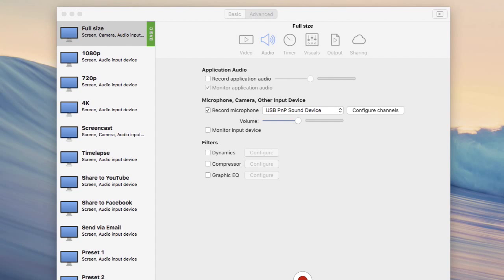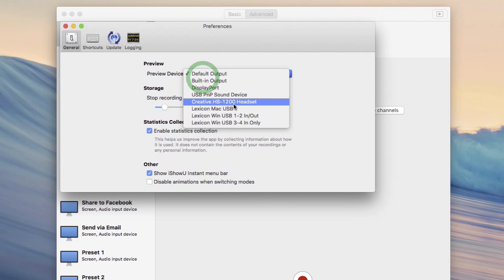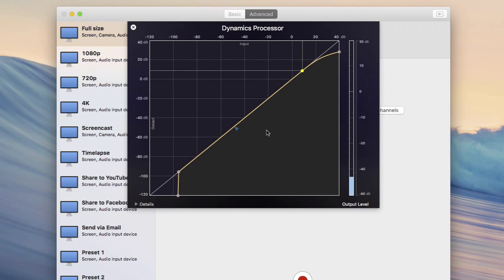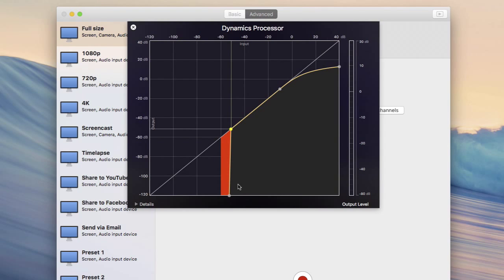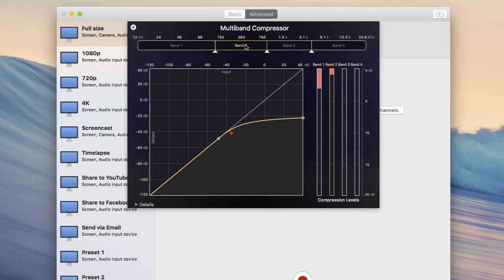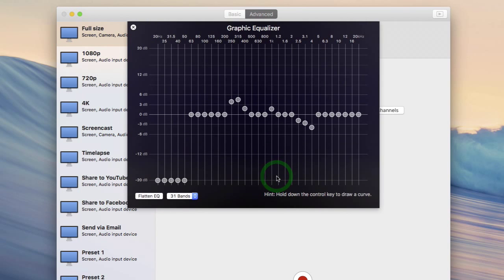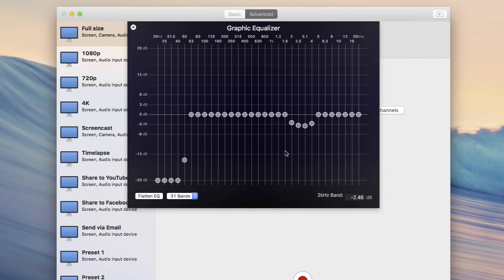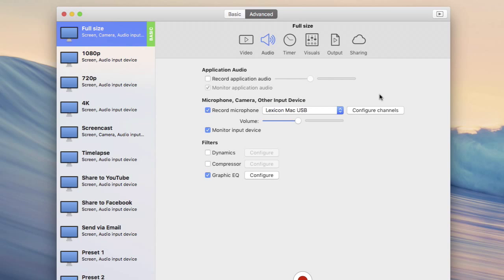Audio Filters Explained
Audio Dynamics & Filters

In this video we’re going to take a detailed look at the built in audio filters of iShowU Instant. These filters affect just the microphone input of iShowU, and have no impact on the application audio.

The audio filters can be found in Advanced mode, on the Audio tab, and are part of the Advanced Features in-app purchase.

Now I have to prefix this and say I’m not an audio expert. What I’m going to do here is try to explain the filters from a users point of view, with as little technical jargon as possible. I’ll also give some possible uses as I talk about each of the filters.

Setup
Before we begin, lets setup the mic so that its possible to hear the effect of our changes. The best way to do this is to playback the mic input to a headset, so that you can easily hear the changes you’re making.

In my case I’ve a condenser mic, which is very sensitive. I’ll select that as the input.
Then, I open iShowU Instant preferences and make sure that I’m previewing my mic to my headset, so I can hear the changes easily.  Now I can safely enable the “monitor input device” within iShowU, knowing that I’m not about get loud feedback in my speakers.

Dynamics
The first in the chain is the dynamics processor. This is useful for flattening peaks and acting as a gate.

Lets look at peaks & “loudness” first.  If you find that your mic input is sounding clipped or distorted when you speak loudly, you could reduce its input volume in the first instance (which is the right thing to do), or if that doesn’t work, use the dynamics processor to compress the incoming audio.

Here’s an example. You can see that if I move the top  control point upwards, that whatever input level comes in on the mic also goes to the output.  The input is shown as the diagonal in the main area, and the output level is the blue bar we see on the right.  As I talk, you see the output matches the input.

Now, if I lower that top control point, a portion of the audio is “compressed”.  Notice now that the output is lower than the input, and it’s proportional to the slope of the curve.  This is nice because it means the reduction that you get on the output isn’t a hard cut, it is gradual.

Now, lets look at the lower control point.  This could be used as a gate.  A gate is an audio filter that removes audio completely, until it gets past a certain level.  You can see that the audio is generally bouncing around -60db.  If I wanted to not have any of that ambient noise on the output while I’m not speaking, I could move the lower control point upwards.  See how it begins to go ‘red’ and that there’s no longer anything on the output?

Keep in mind this has limited usefulness. It doesn’t filter out that ambient noise during recording. It just filters it when you are no longer speaking.

Now expand the details view.  This is really useful if you’ve a quiet mic. From here you can increase the master gain, which will make the mic louder in your recording. Don’t go too high though, otherwise it’ll begin to distort.